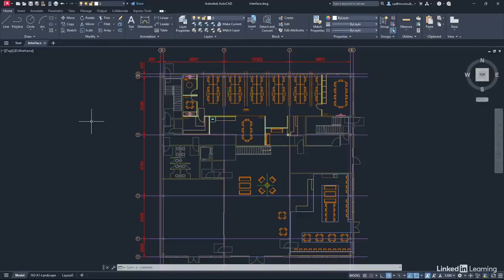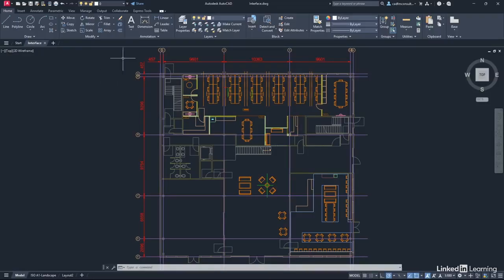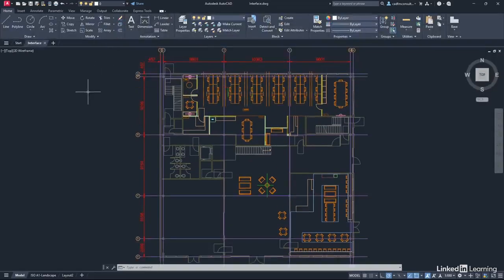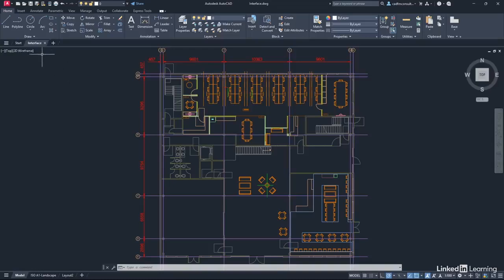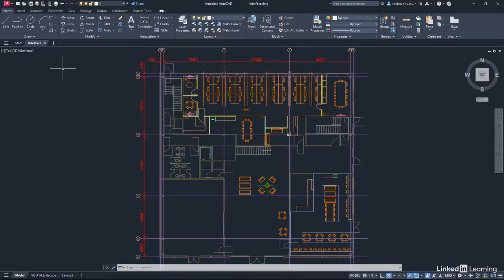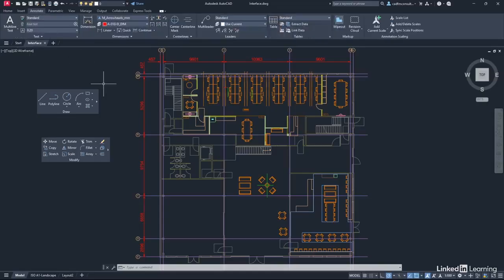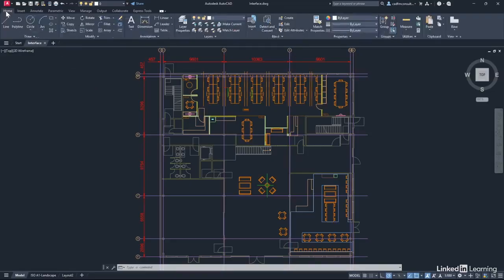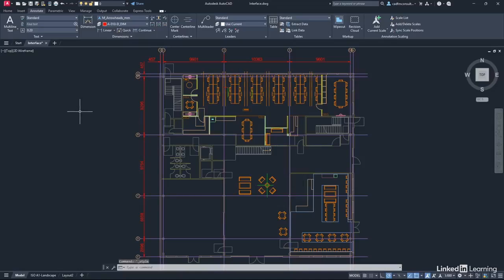Using the AutoCAD ribbon and panels AUTOCAD DAY 9